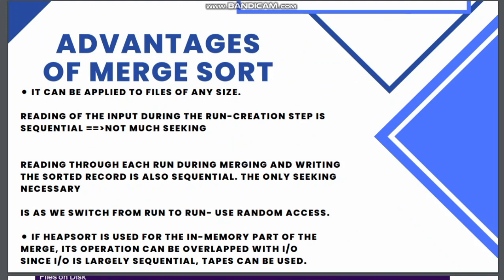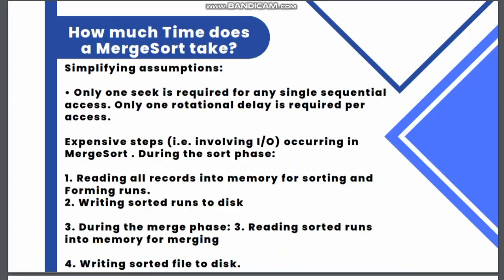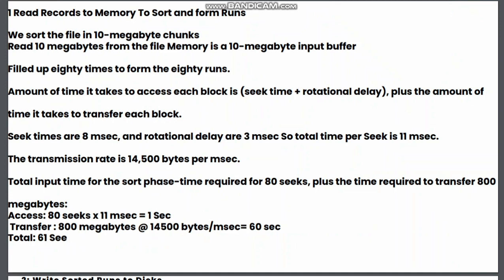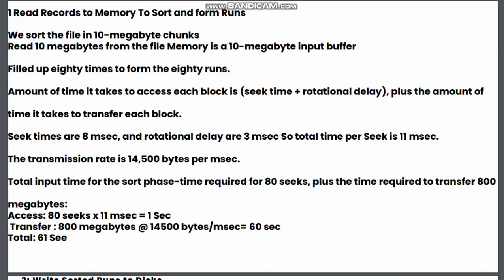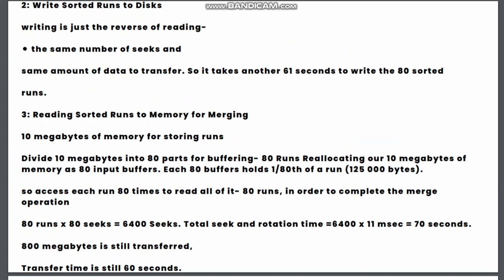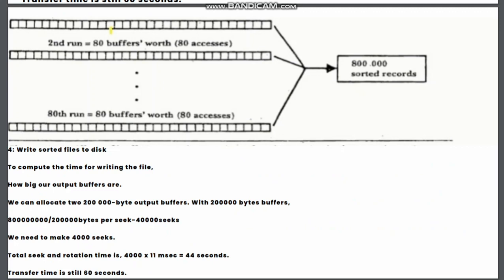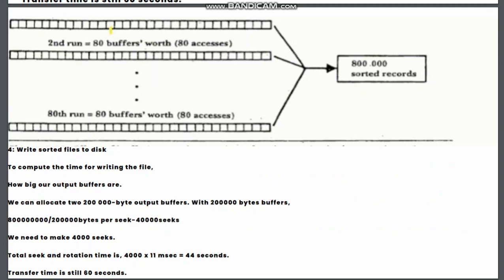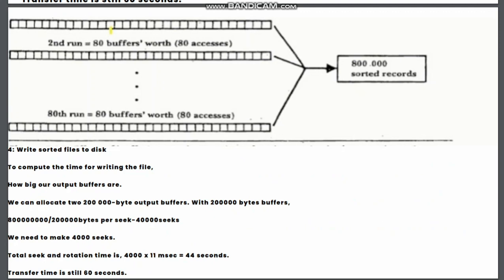Sorting Large Files File Structures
here I have discussed the Sorting of large files using Merge Sort